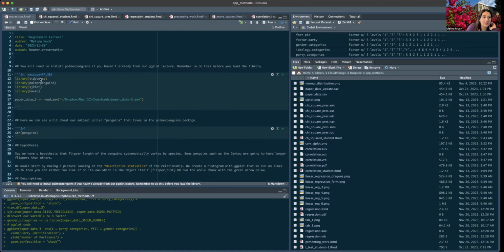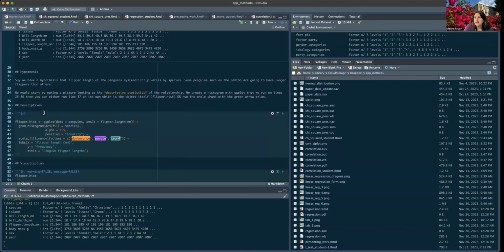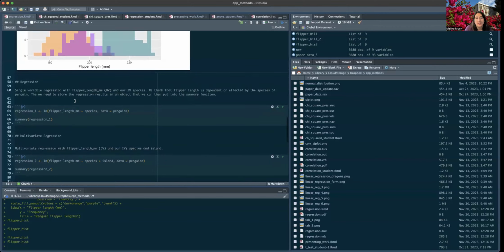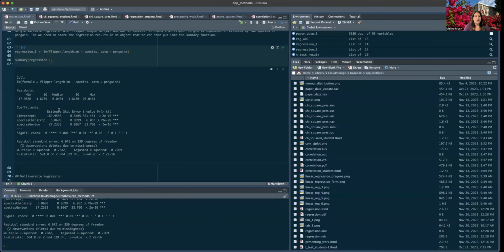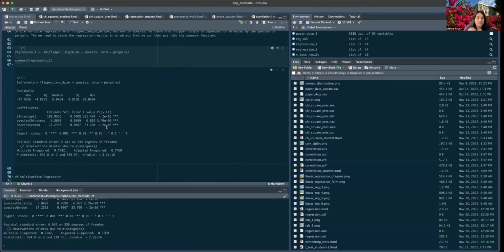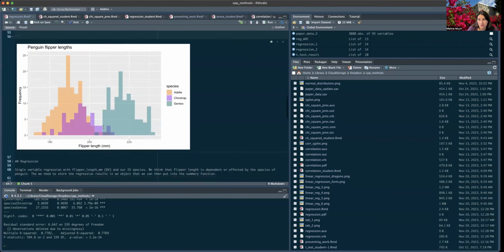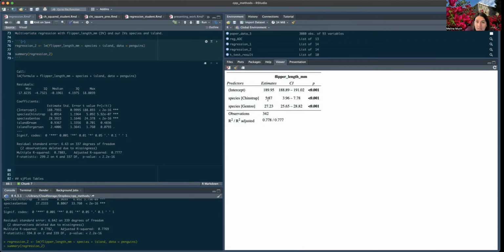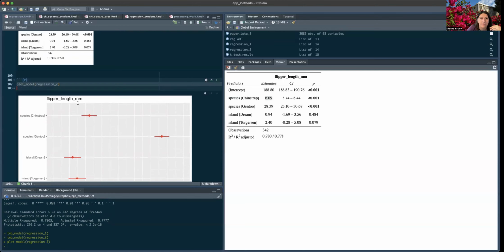Regression in R